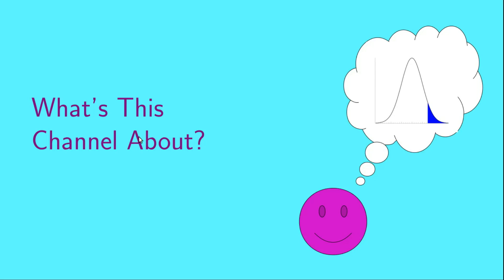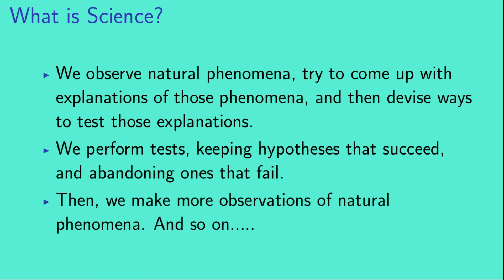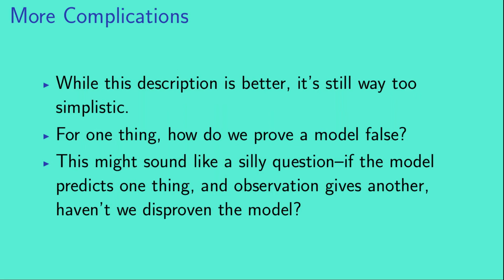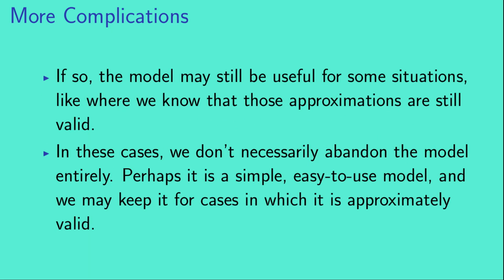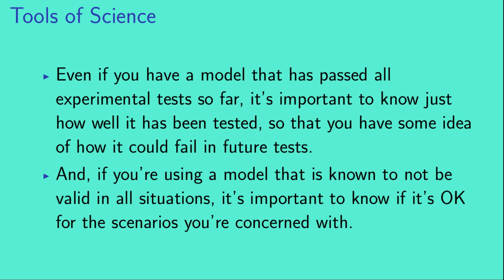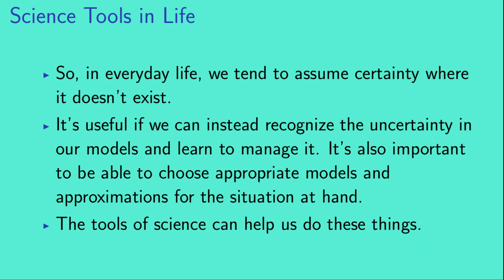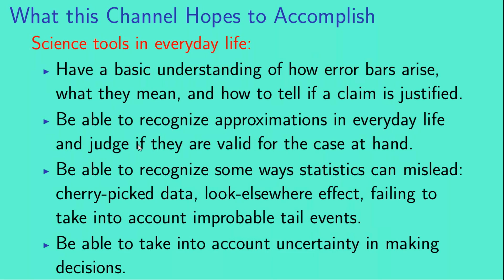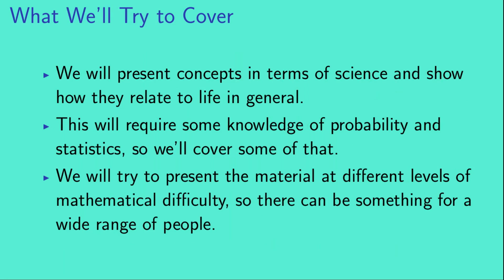Introduction to Think Like a Physicist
Welcome!  This is an introduction to Think Like a Physicist.  We'll be talking about physics, math, and applications to daily life.  Enjoy!